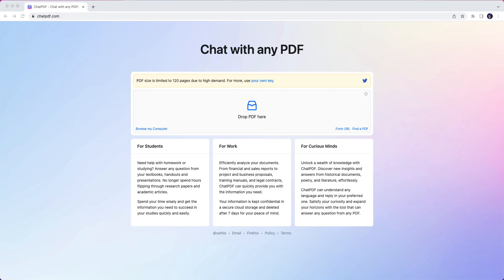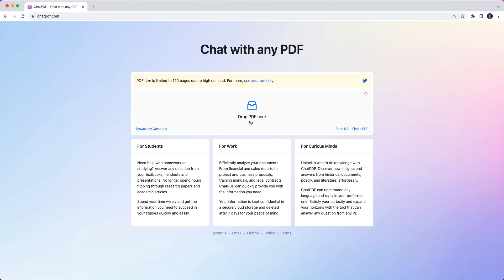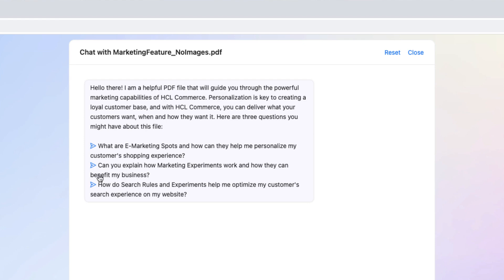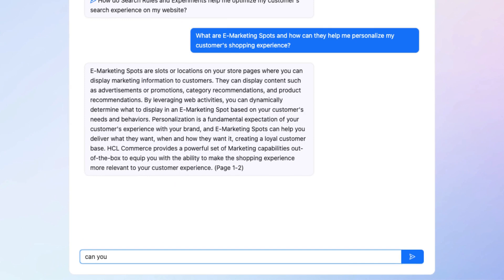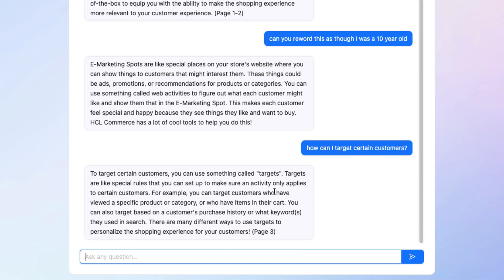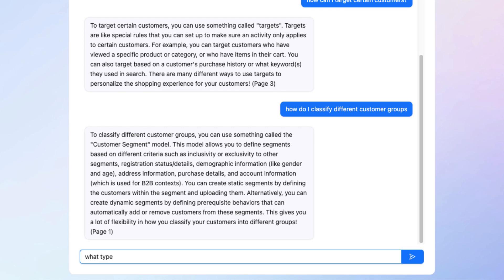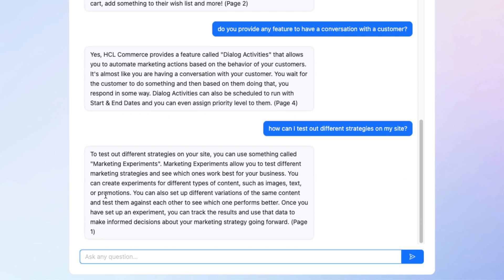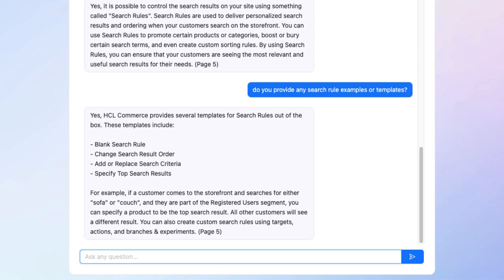ChatPDF + ChatGPT API - Have Conversations With A PDF!!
In this video I provide a review of an application called ChatPDF that leverages the OpenAI GPT APIs to allow you the ability to intelligently converse with data contained within a PDF.  Pretty cool!  In this example, I'm chatting with some documentation I wrote for my employer.